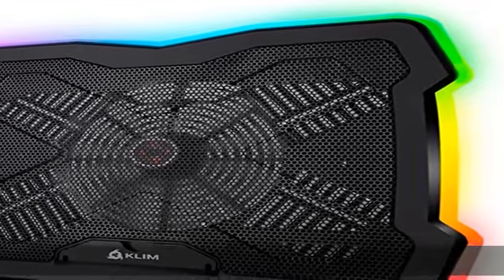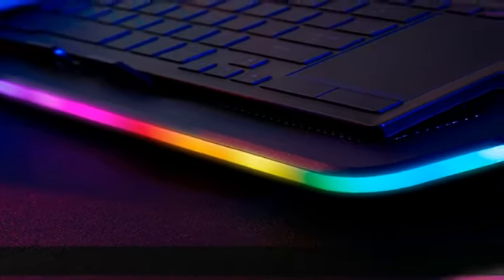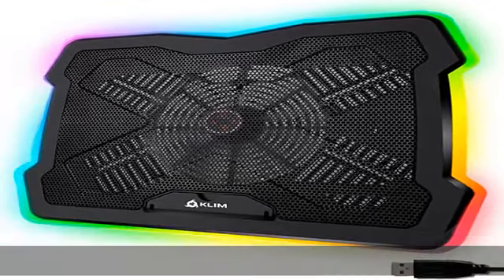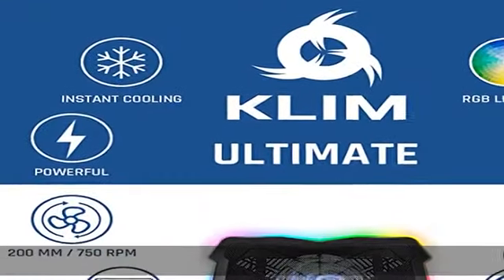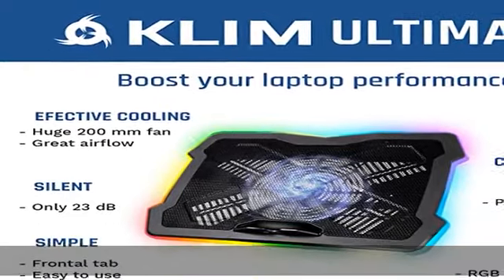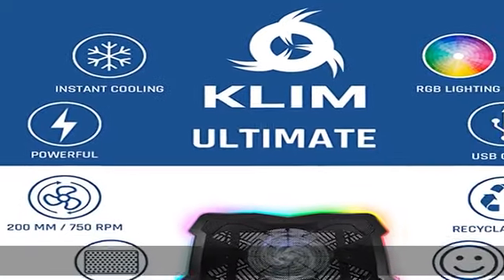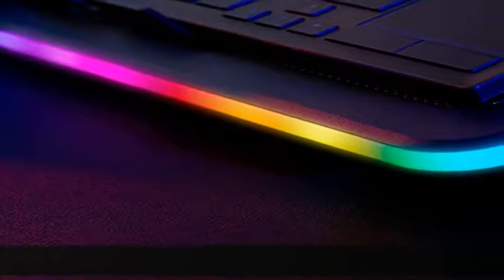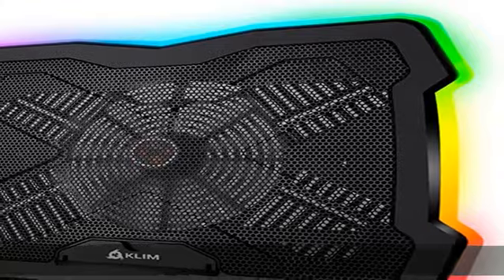KLIM Ultimate + RGB Laptop Cooling Pad with LED Rim + New 2023 Version + Gaming Laptop Cooler + USB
KLIM Ultimate + RGB Laptop Cooling Pad with LED Rim + New 2023 Version + Gaming Laptop Cooler + USB Powered Fan + Very Stable and Silent Laptop Stand + Compatible up to 17" + PC Mac PS5 PS4 Xbox One